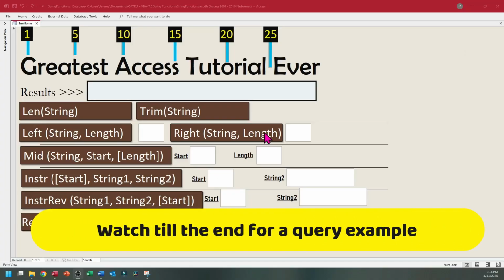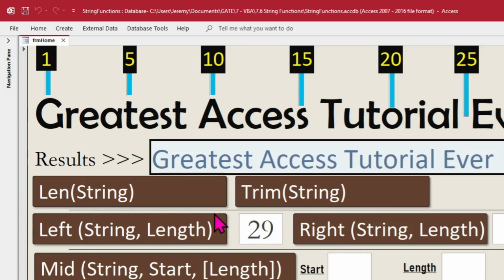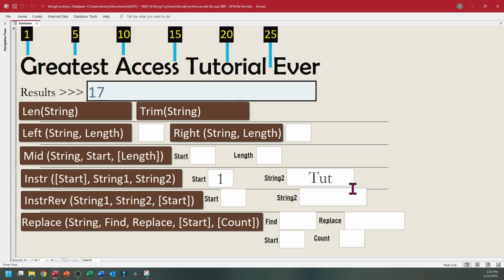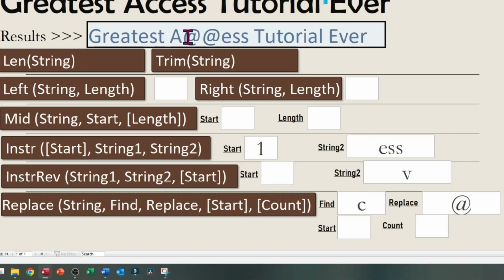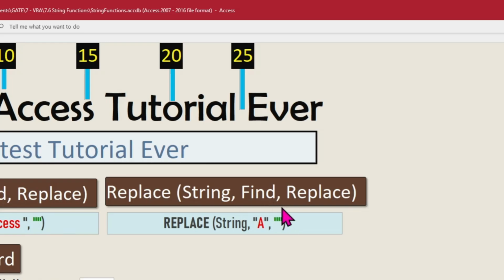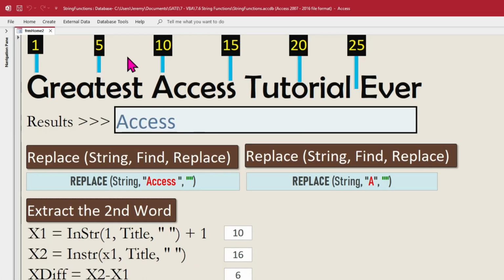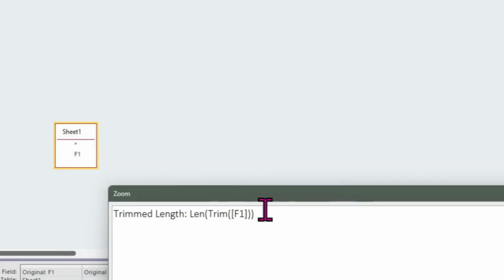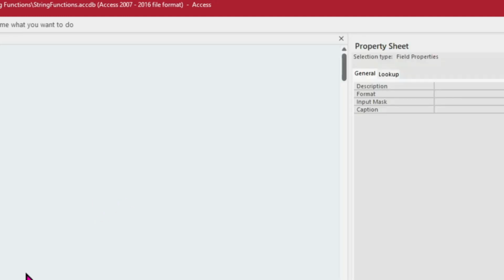Learn Access VBA! 8 great VBA String Functions to manipulate text (Access VBA Coding Tutorial)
We review 8 VBA String functions and then use them in a query to get clean data from an example Excel import